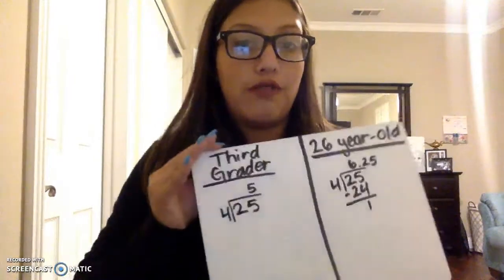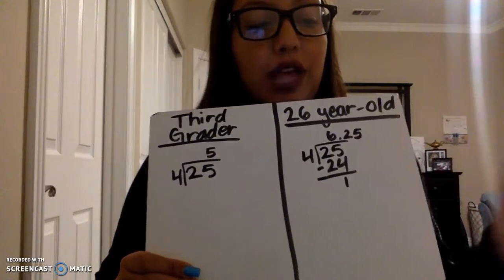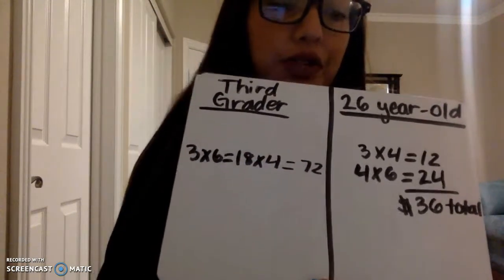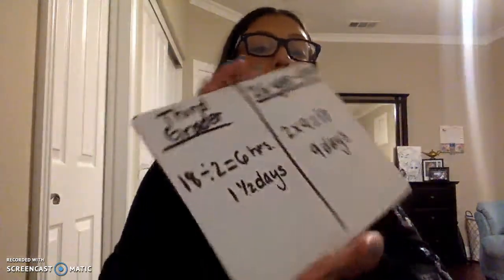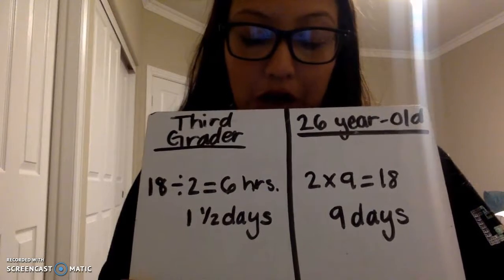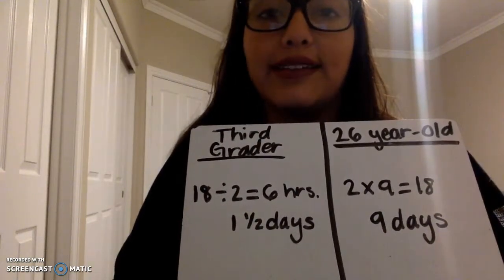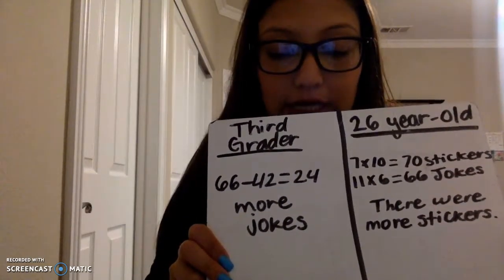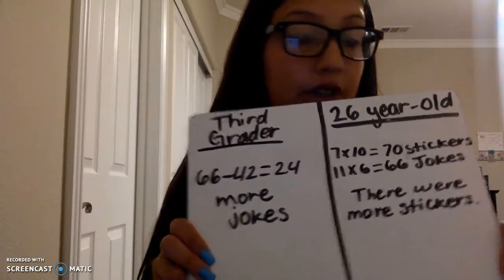Word Problem Analysis